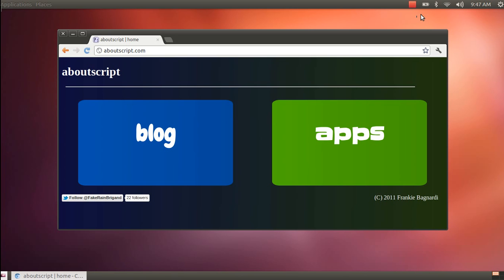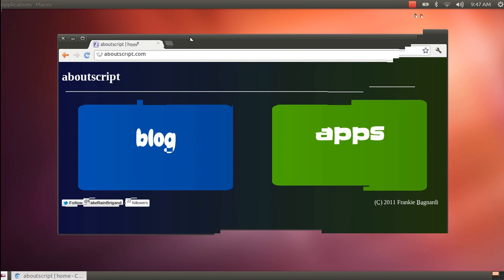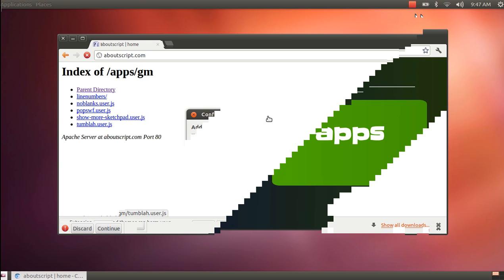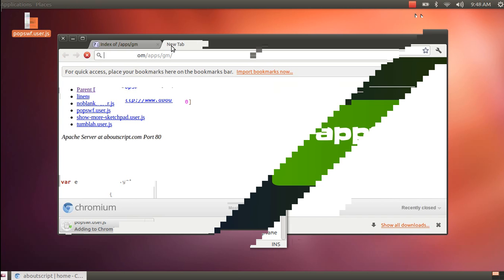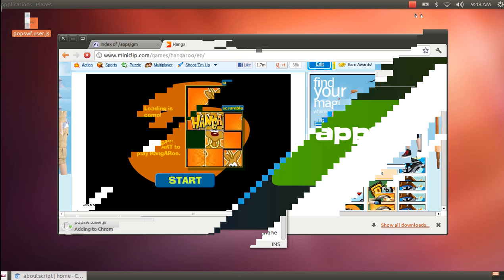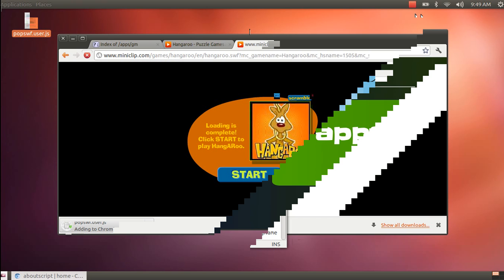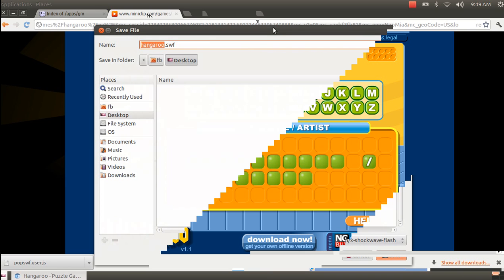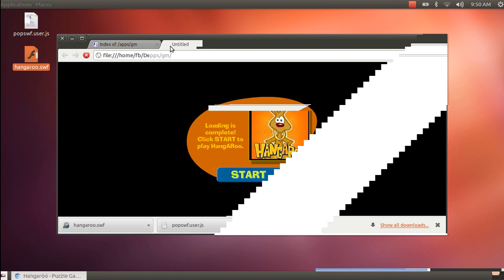PopSWF Makes Downloading and Playing Flash Games Fullscreen Easy